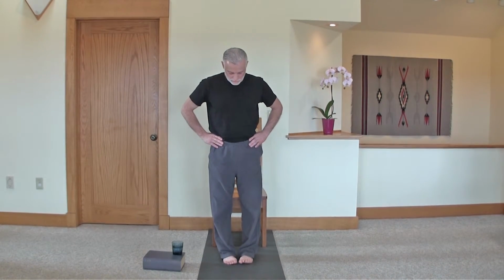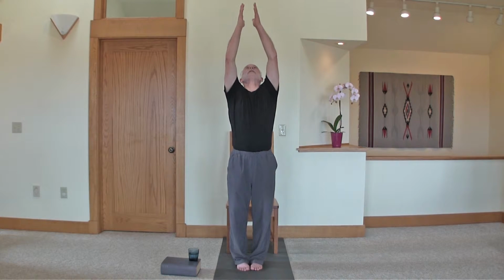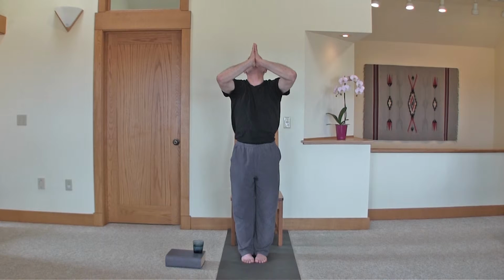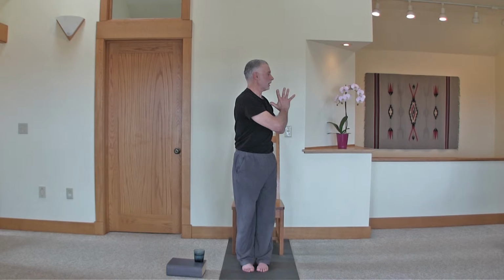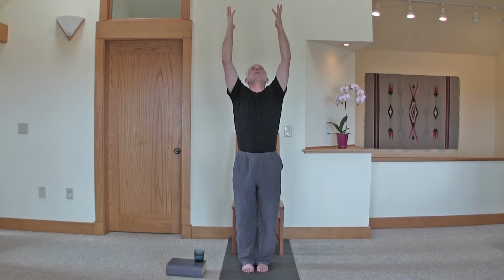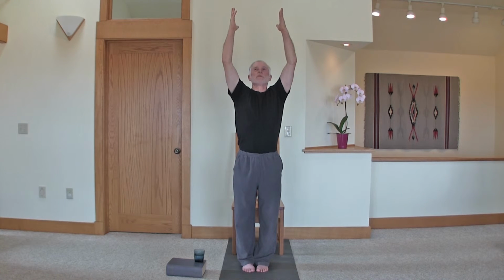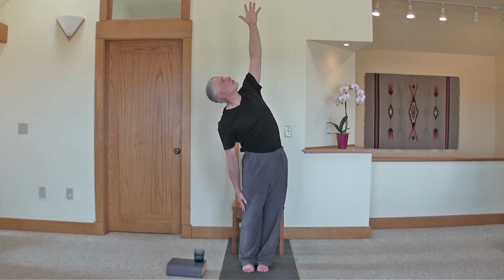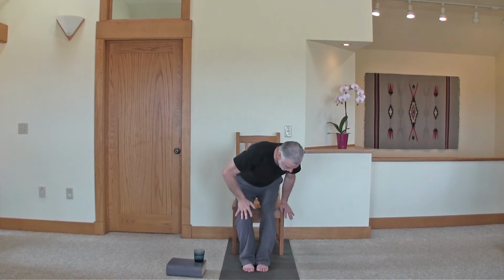Joe Walter Yoga Instructional Video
Yoga skills in the treatment of depression/anxiety